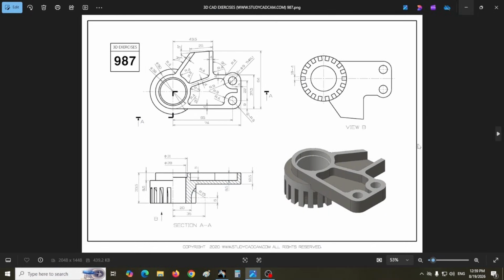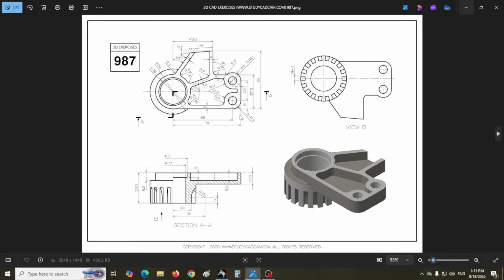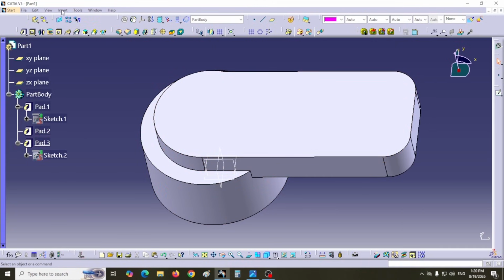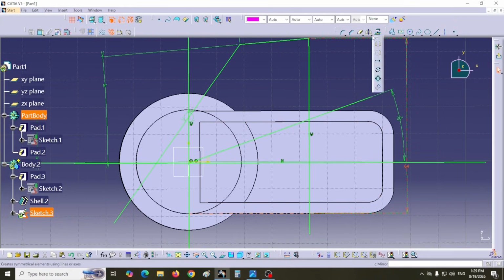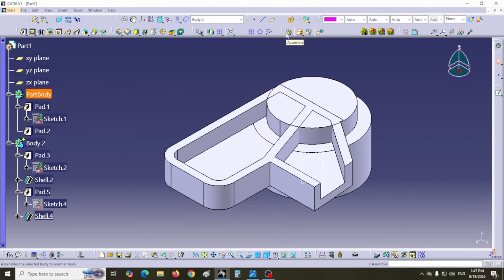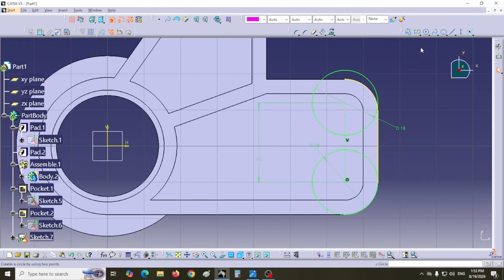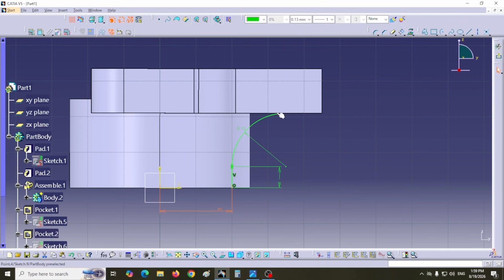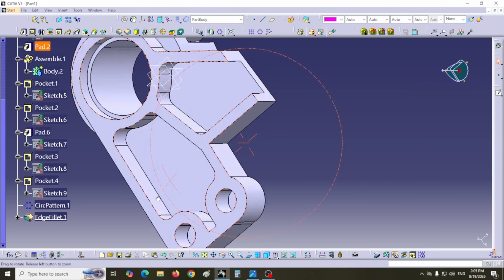CATIA V5/V32 Tutorial | Boolean Tools & Circular Pattern | Complete Gear Modeling Exercise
In this CATIA V5/V32 tutorial, we will create a complete mechanical part step by step.
This practical exercise focuses on the correct use and order of several important CATIA Part Design tools.
In this lesson, you will learn how to use:
• Pad
• Pocket
• Shell
• Boolean Assemble
• Circular Pattern
• Fillet
• Sketcher
• Constraints
• Projection and Offset
We will also create a circular gear with 18 teeth and learn how to use the Circular Pattern tool to repeat the first tooth around the cylinder.
One of the important points of this exercise is learning the correct order of using CATIA tools. The order in which we create Bodies, use Boolean operations, apply Shell, and create the final features can make the modeling process much easier.
During the exercise, I will also show you how to find and correct a modeling mistake by checking the 3D model against the original drawing.
This tutorial is useful for CATIA beginners and users who want to improve their Part Design modeling skills.
Follow the complete exercise step by step and practice the techniques with your own CATIA model.

Timestamps:
• 00:00 – Welcome & Introduction
• 01:30 – Reviewing the Part and Modeling Strategy
• 03:21 – Creating the Main Cylinders
• 04:51 – Creating the Rectangular Block and Positioning and Constraining it’s Sketch
• 08:28 – Using Pad and Shell
• 09:40 – Creating the Second Body and move pad of rectangular cube
• 10:16 – Creating the Inclined Section
• 15:48 – Correcting the Modeling Error
• 17:55 – Boolean Assemble
• 18:15 – Creating the Cylinder Holes
• 19:43 – Creating the Side Protrusions and Creating the Internal Holes
• 24:38 – Creating the First Gear Tooth
• 27:00 – Circular Pattern: 18 Teeth
• 28:02 – Creating the Fillets with an interesting note
• 30:12 – Final Model Review and Conclusion